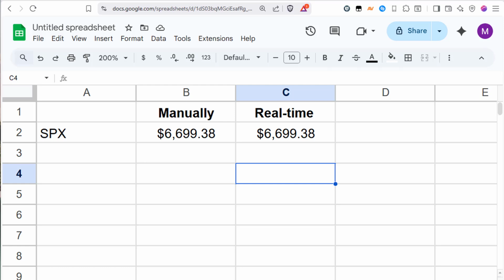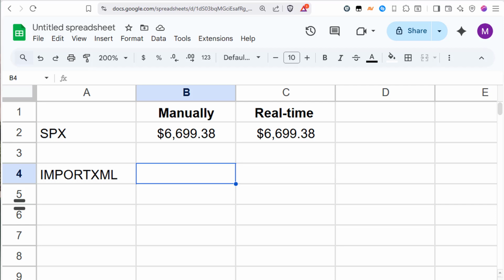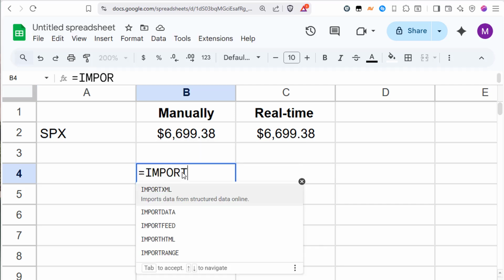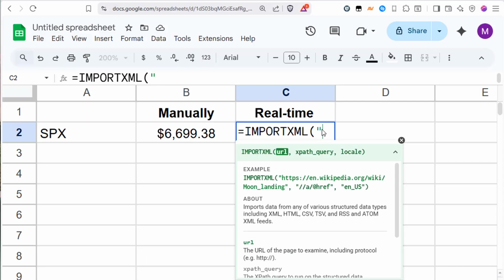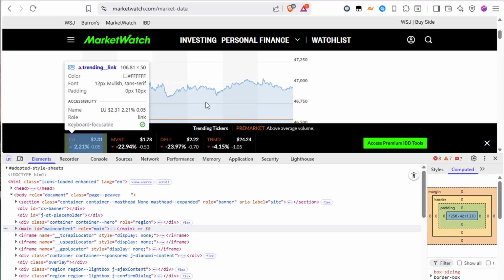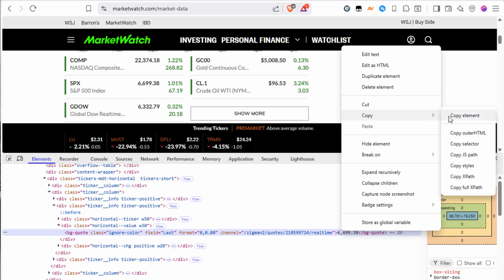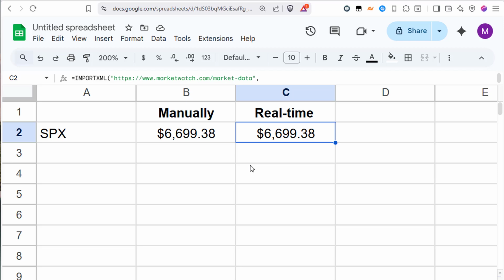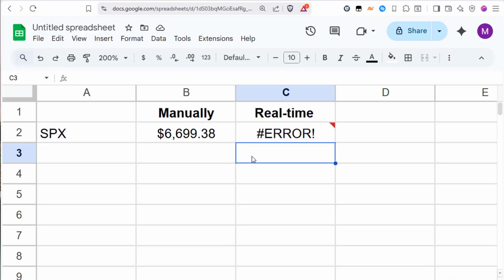Google Sheets for Traders (Part 1): IMPORTXML Basics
Want to pull live data into Google Sheets for trading, but don’t know where to start?

In this video, I’ll walk you step by step through the IMPORTXML function in Google Sheets — a powerful tool to automatically extract stock prices, tables, and web data.

👉 Perfect for:

Stock and crypto traders
Building your own dashboards
Automating data collection without APIs

In this video, you’ll learn:
How IMPORTXML works
How to find the right XPath
Common mistakes and how to fix them
A practical trading example